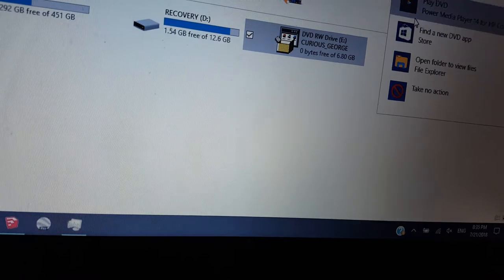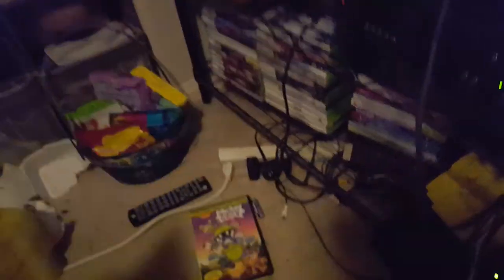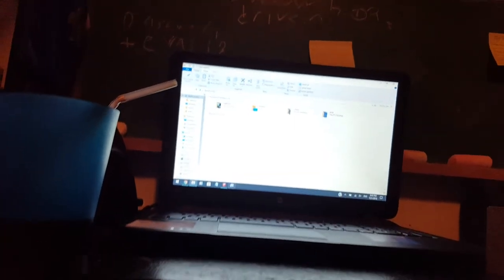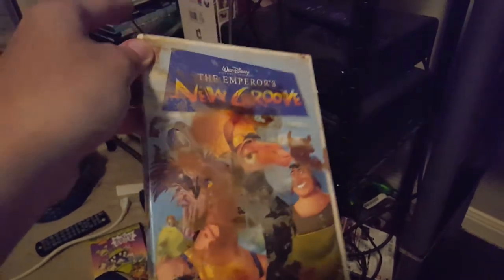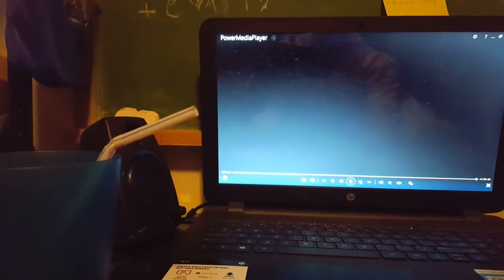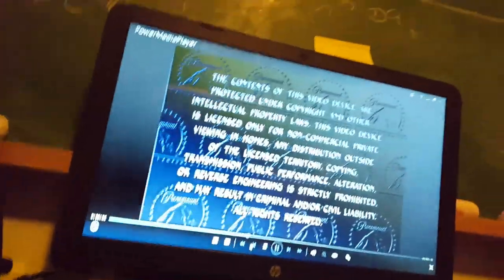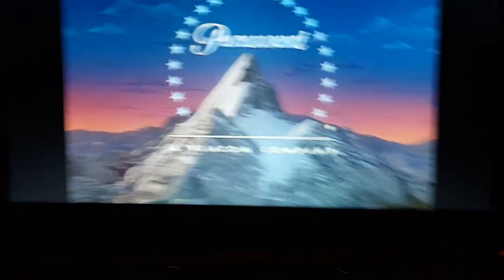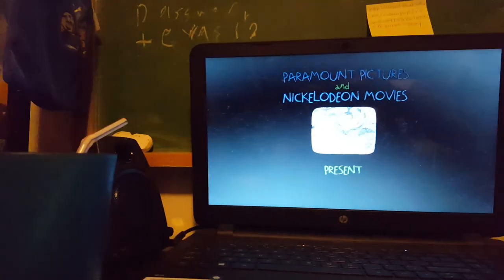Damaged DVDs part 3